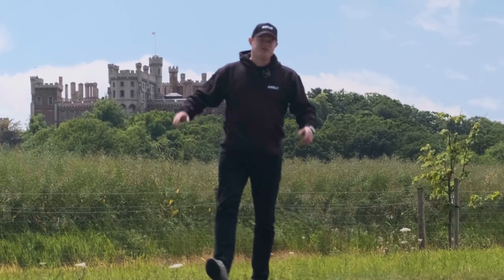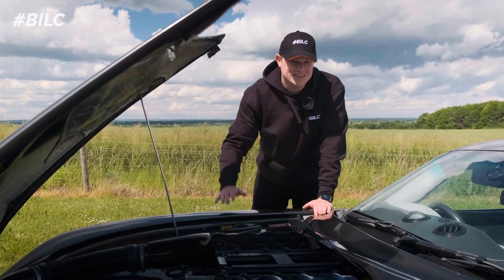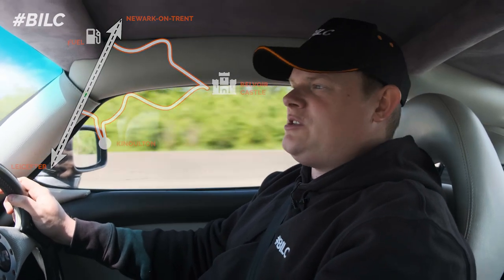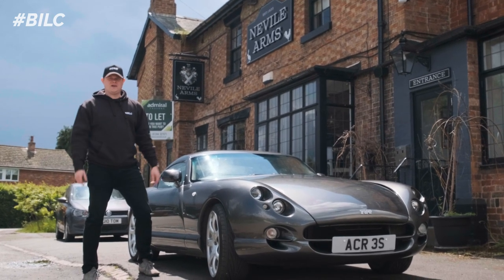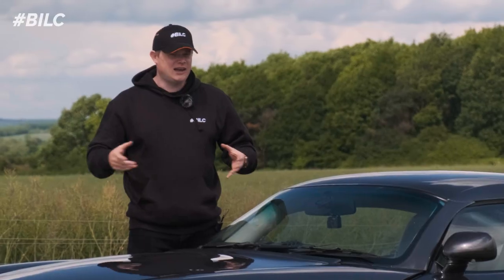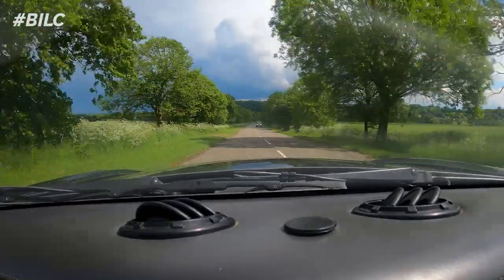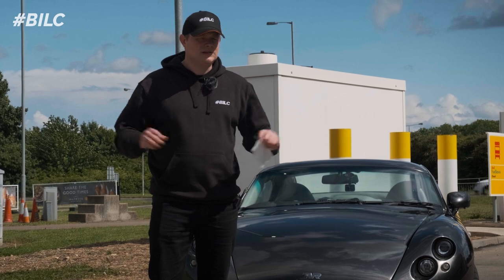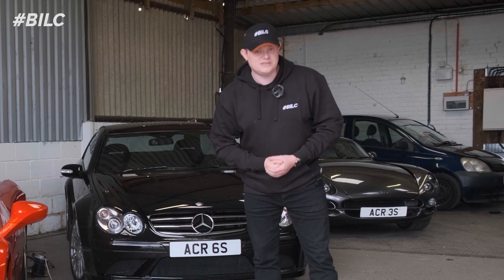TVR Cerbera MPG this CAN'T be real?! 😱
A burning question in the minds of many Cerbera owners. MPG. With no counter in the car, its a question riddled with ambiguity, and a topic which seems evermore prevalent with the increasing demand for electric vehicles, combined with the current fuel situation in the UK.
Join me as we embark on a challenge to determine the MPG of a gas guzzling V8 TVR Cerbera...the results are truly shocking

00:00 - Intro
00:28 - My Cerbera
01:09 - Lets get this underway!
04:30 - Why a Cerbera?
06:58 - This will shock you!

Content produced by OMVP